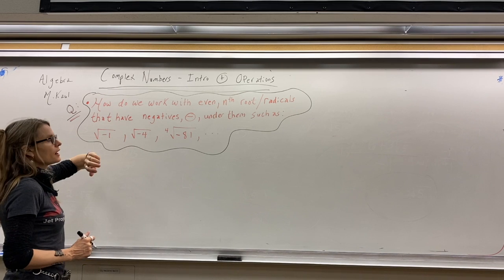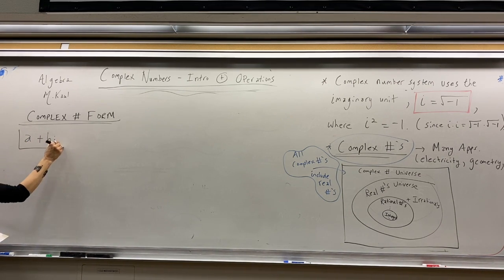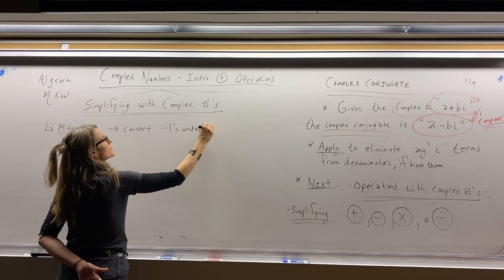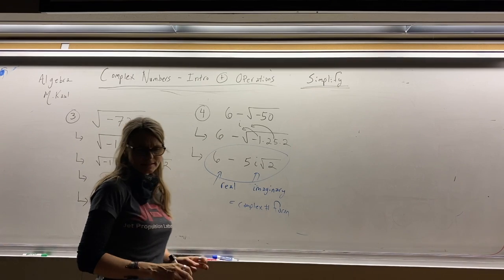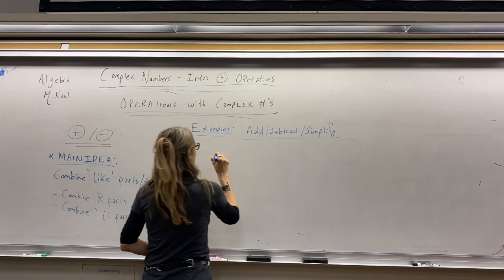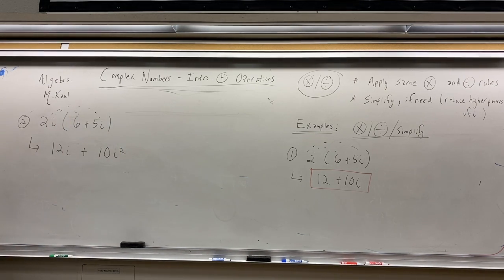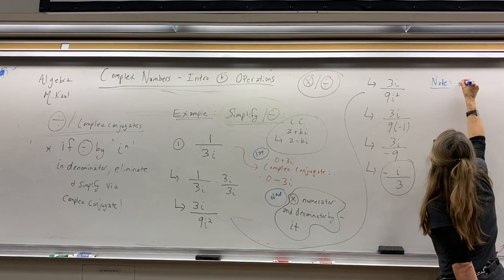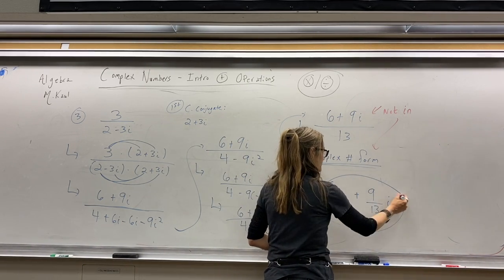Algebra: Intro to Complex Numbers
Algebra Lecture that introduces complex numbers and goes through some operations with complex numbers for math students, et all.
M.Kaul Cuesta College